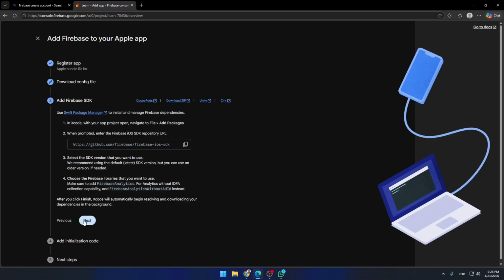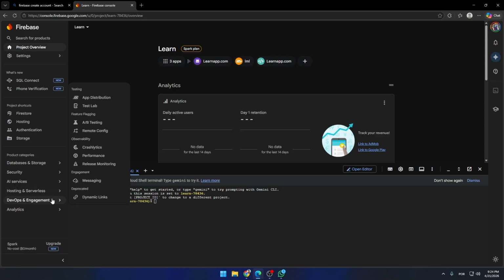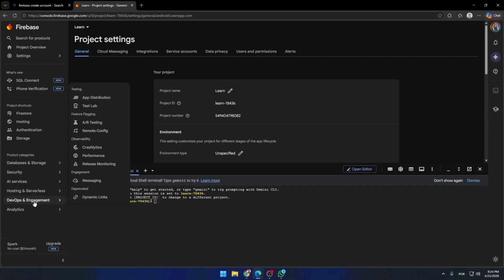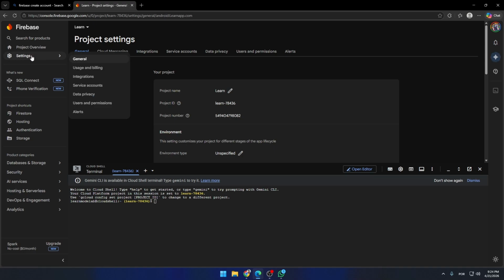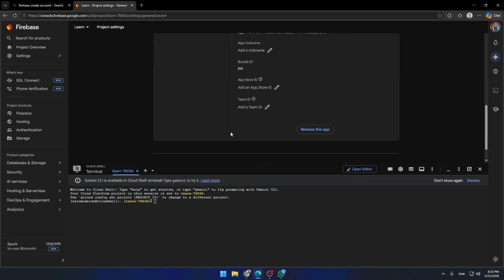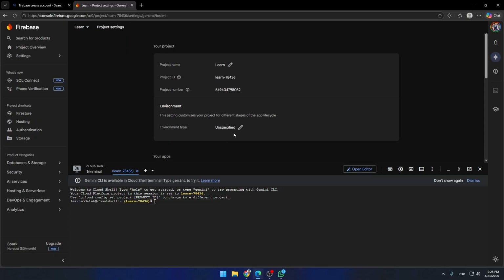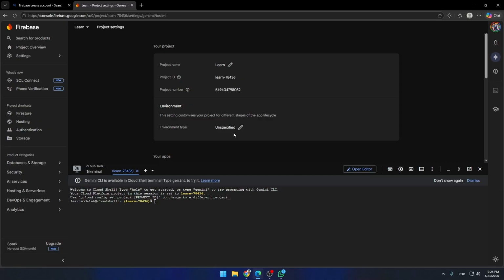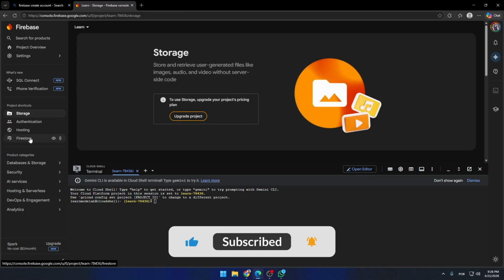HOW TO BUILD APP ON FIREBASE (STEP-BY-STEP GUIDE 2026)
In this 2026 step-by-step tutorial, you’ll learn how to build an app using Firebase as your backend. Firebase provides tools like Authentication, Firestore, and Hosting to help you create and launch apps quickly.

In this video, you’ll learn:

How to add your app to Firebase
How to set up Firestore or Realtime Database
How to add authentication to your app
How to connect your frontend to Firebase
How to test your app
How to deploy your app using Firebase Hosting

This tutorial is beginner-friendly and perfect for developers who want to build apps using Firebase.